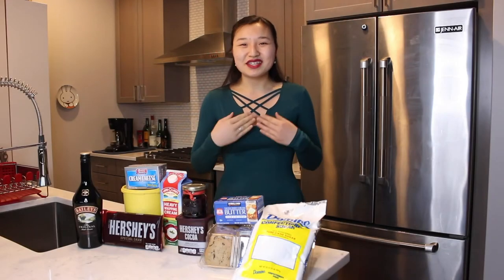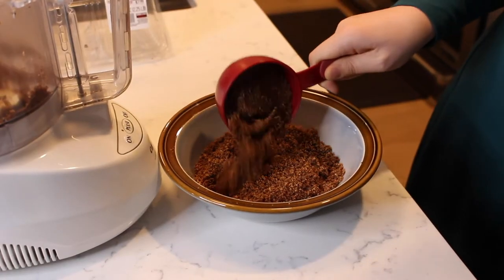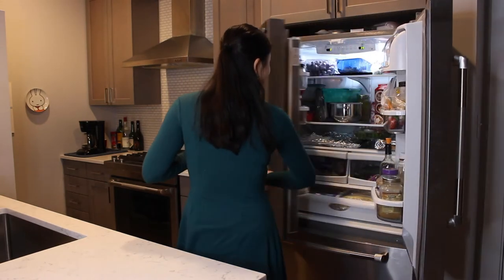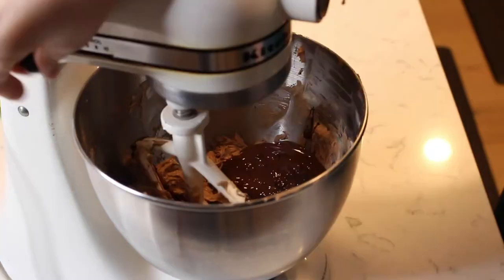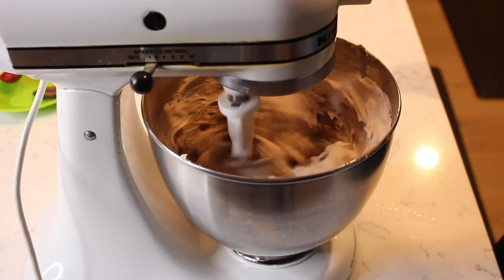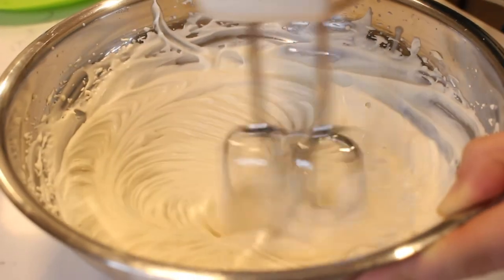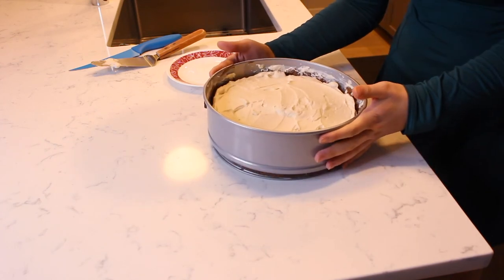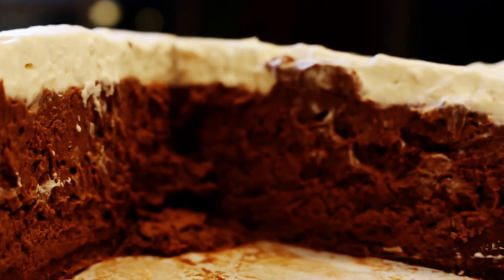Bailey’s Irish Cream No Bake Chocolate Cheesecake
Later this week is St. Patrick’s Day! In honor of St. Patrick’s Day this week, I wanted to share a fun and festive themed recipe, I made an Irish cream cheesecake! This is a delicious, no-bake chocolate cheesecake made with Irish cream. There are 3 layers, a chocolate chip cookie and Irish cream crust, a chocolate, cream cheese and Irish cream filling, and an Irish cream whipped frosting on top of the cake. Together they make for a sinfully delicious sweet treat, you don’t want to miss. The month of March is also my boyfriend Jon’s birthday month and he loves cheesecake and chocolate, so I made this cake for him to celebrate his birthday. So join me and watch my video where I show you how to make an Irish cream cheesecake!

Wish Jon a Happy Birthday by giving this video a Like!